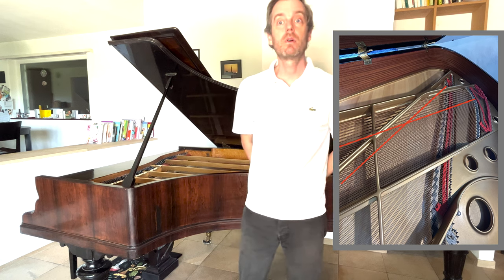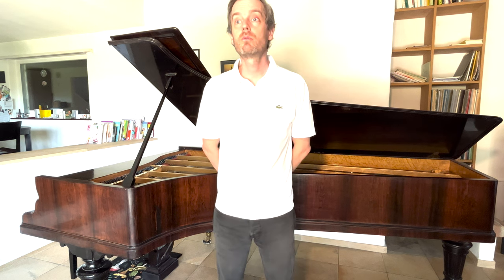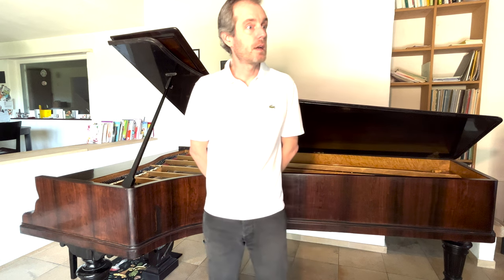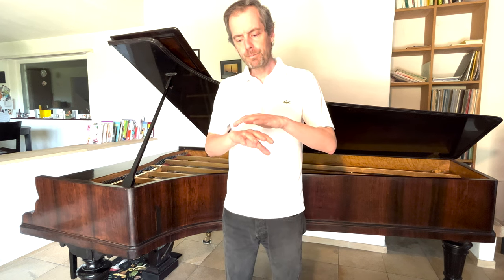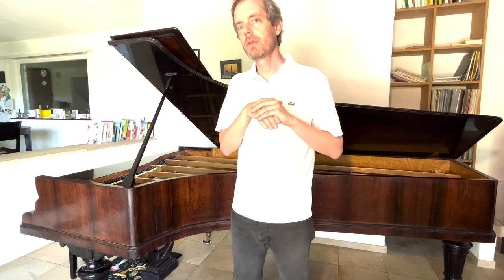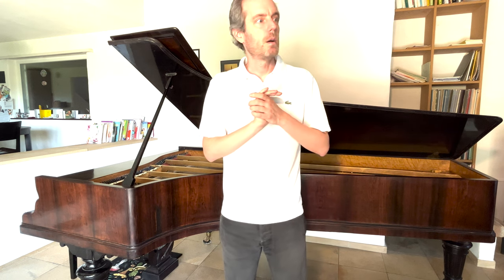Straight strung vs. cross strung grand piano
0:00 explanation
4:36 cross strung example I
5:20 straight strung example I
6:11 cross strung example II
6:33 straight strung example II

In this video, I present the differences between straight strung and cross strung grand pianos. Sound examples illustrate the impact of stringing on sound.

cross strung piano: Fazioli F212 (from 1994)
straight strung piano: Erard modèle n° 3 (length 2m55, from 1886)